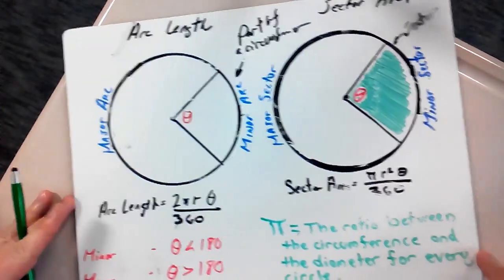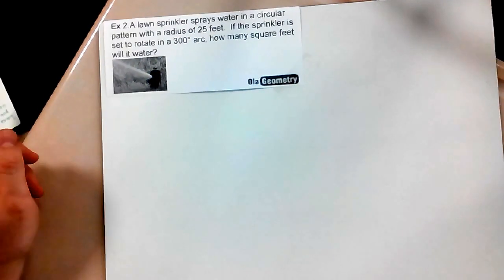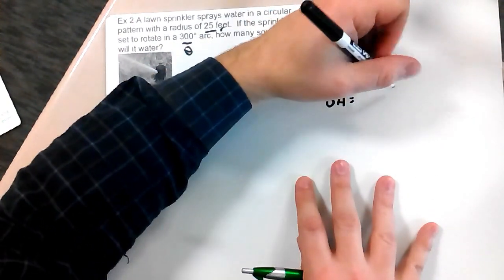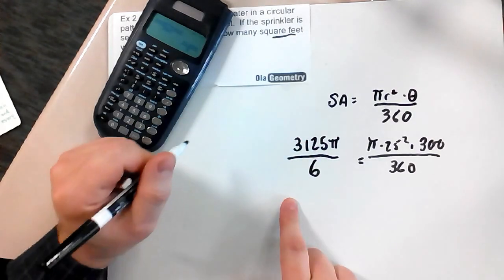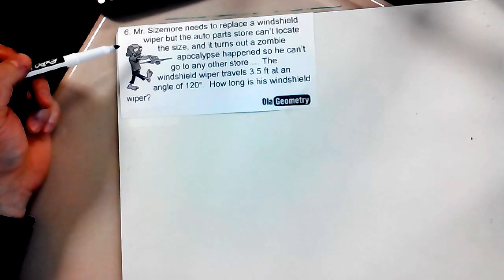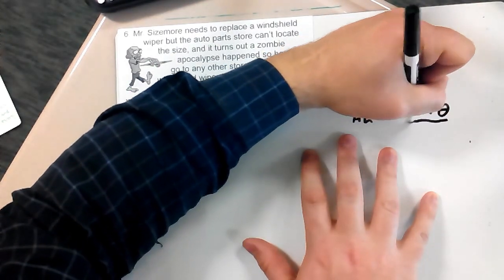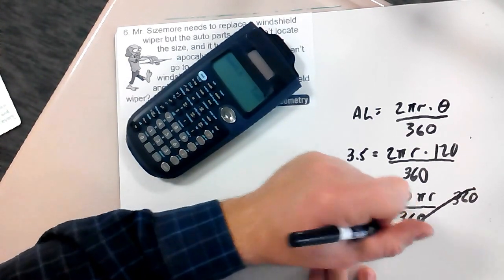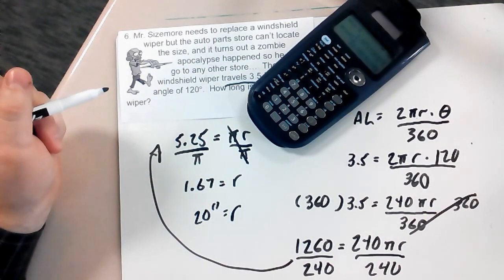3-13 When Do You Use Arc Length and Sector Area